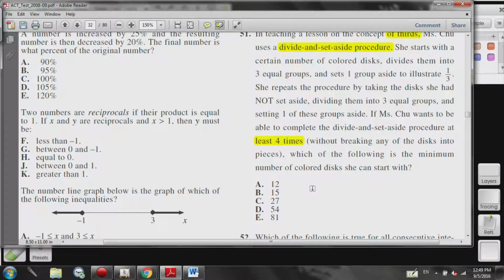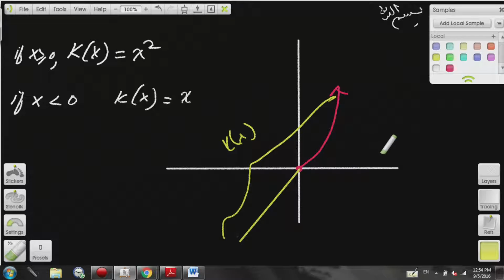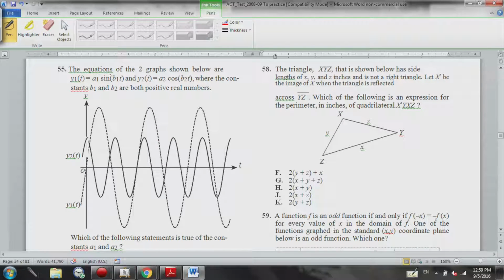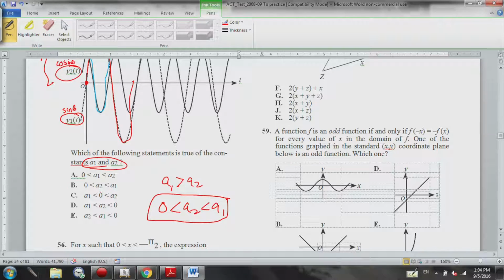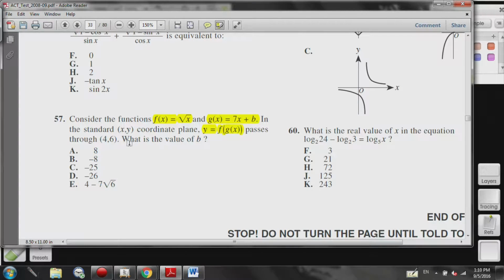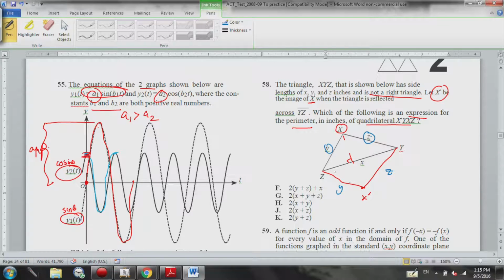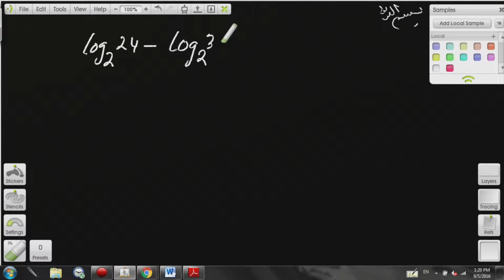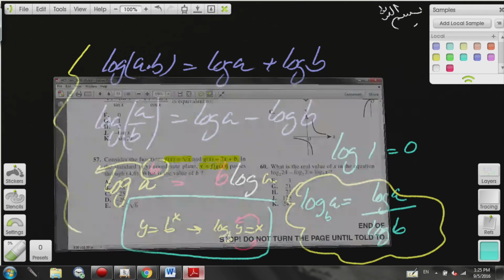ACT Math Review Part 5 of 5